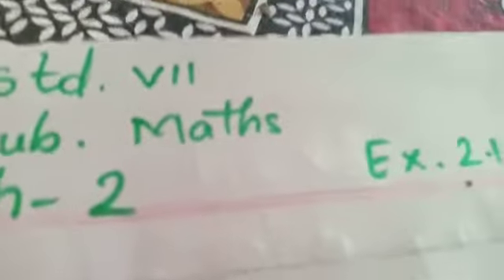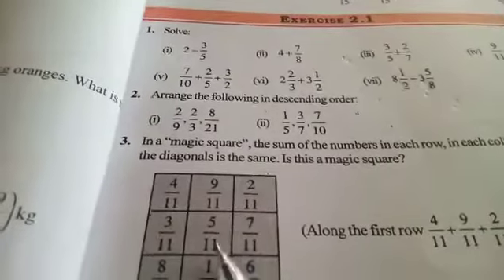Maths std 7 ch 2 ex 2.1 contd...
Manisha Sharma Brahmbhatt